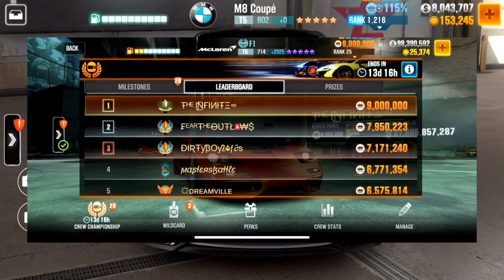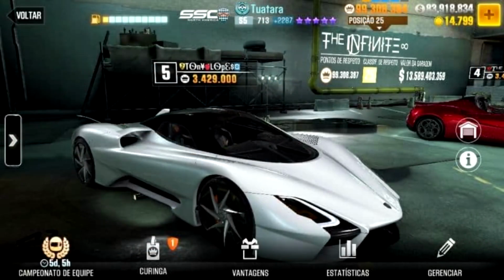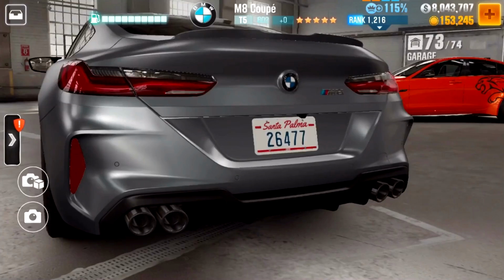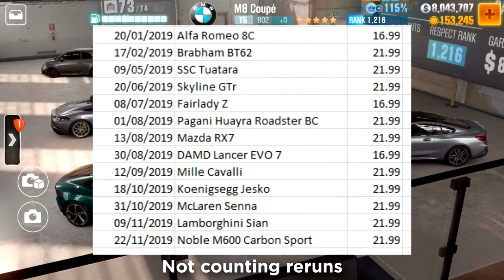CSR Racing 2 | Season #90: All You Need To Know! Cancelled Showdown means Update?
Instrumental: "Freaky" by BYRD.